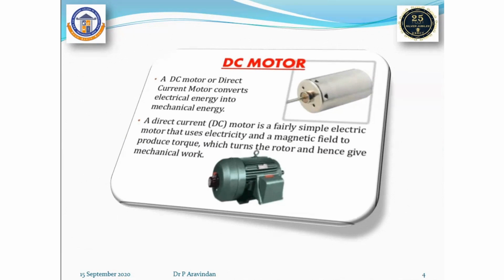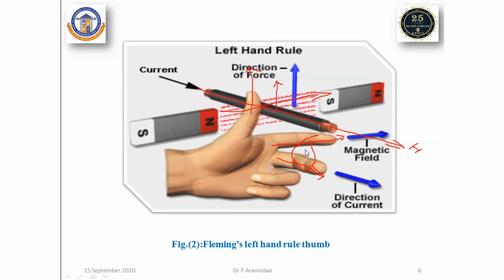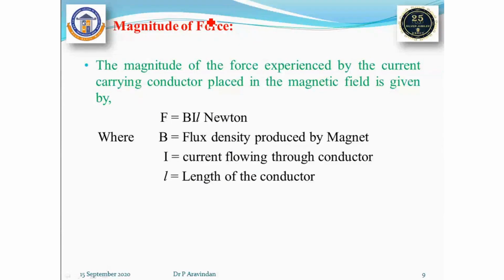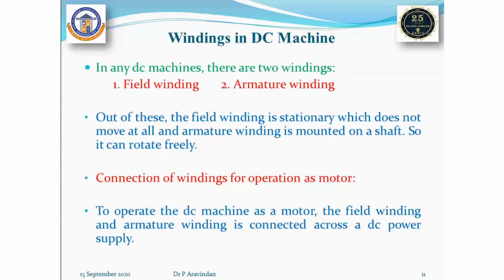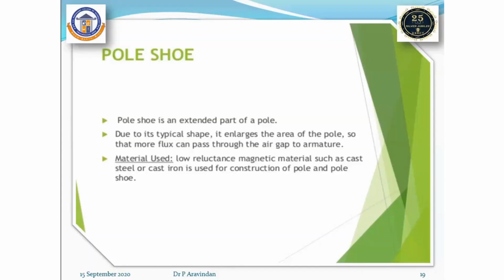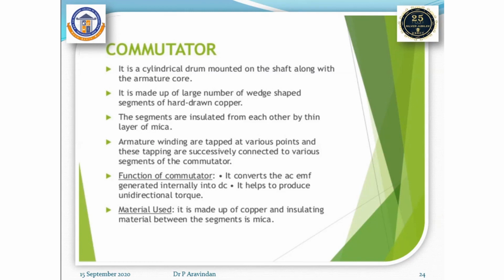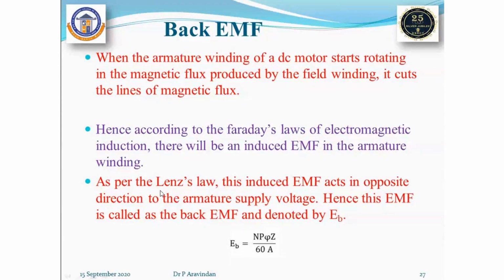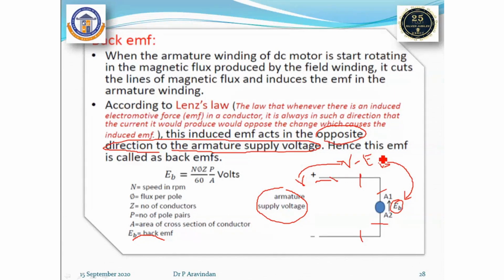Construction and Working Principle of Dc Motor